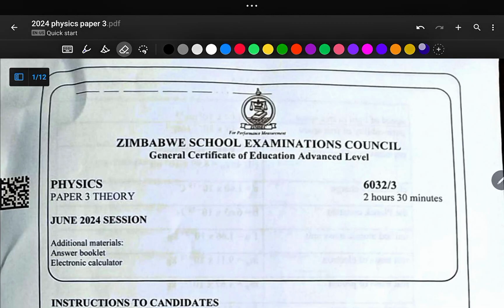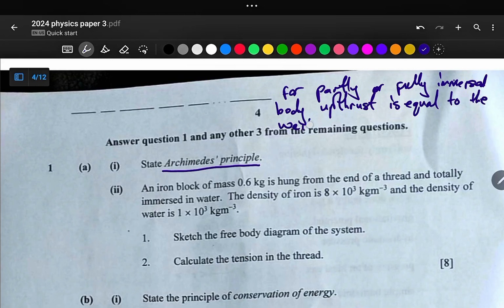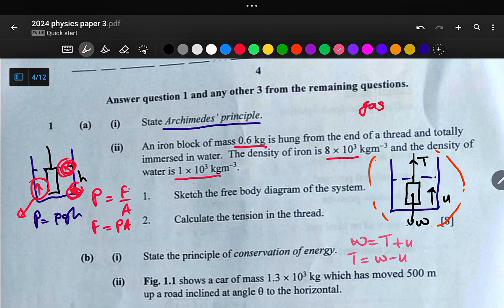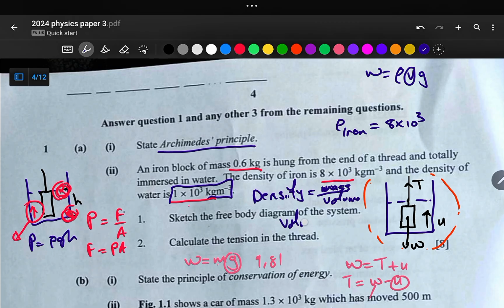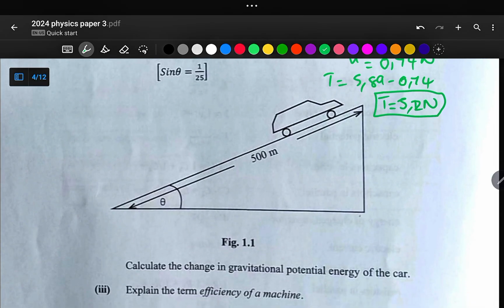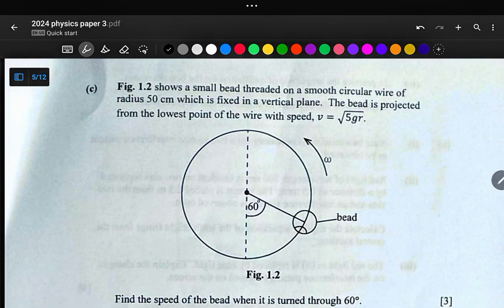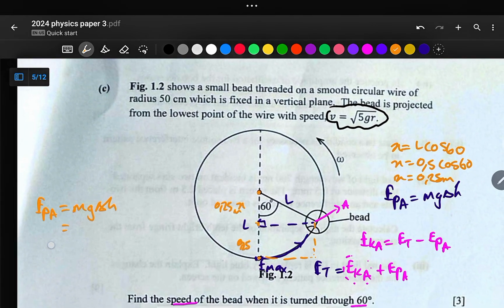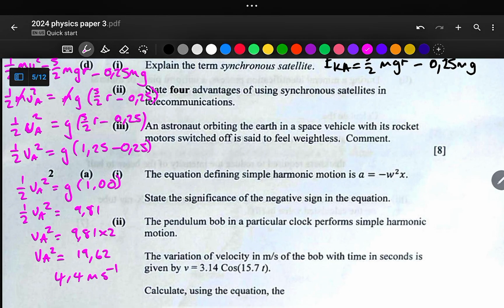JUNE 2024 PHYSICS A LEVEL ( ZIMSEC) PAPER 3